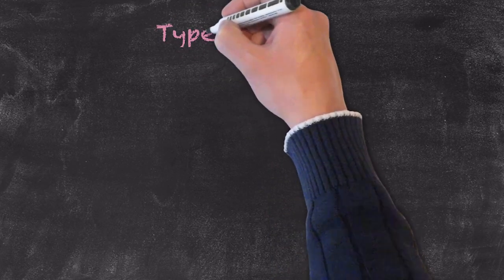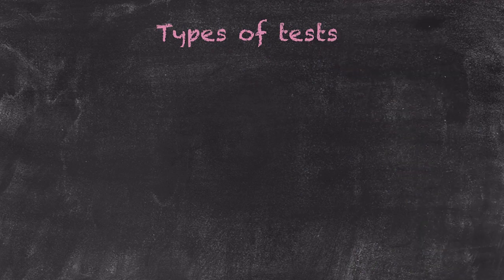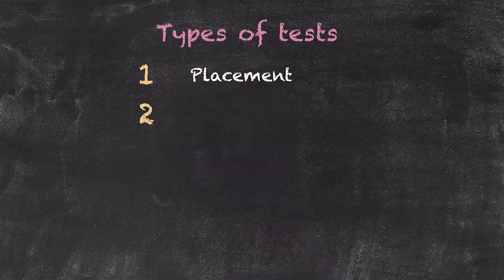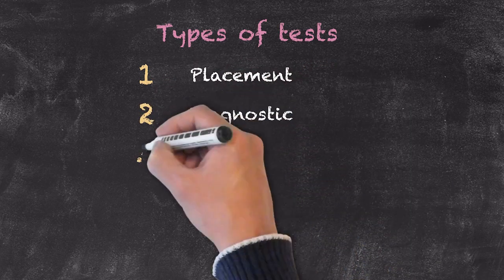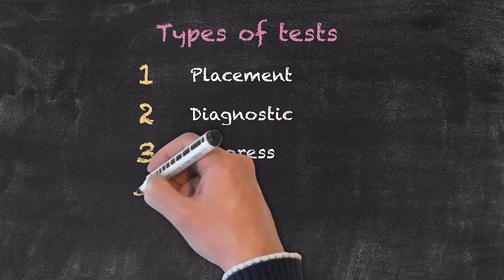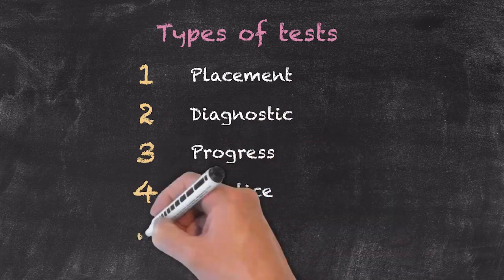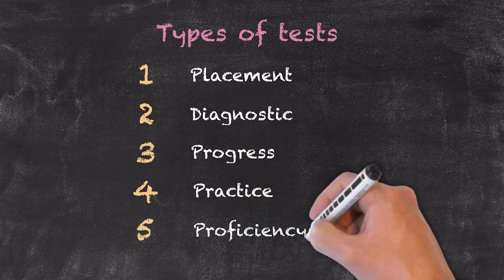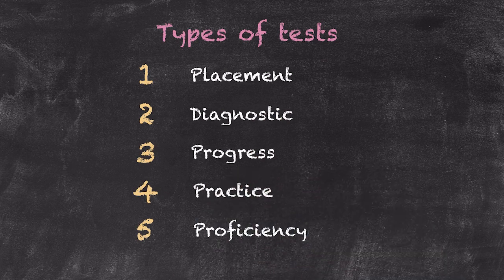Evaluation and Testing of Students - Types of Tests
This video is part of our video series on "Evaluation and Testing of Students". In this video, we cover the different types of tests teachers will come across. These include placement tests, diagnostic tests, progress tests, practice tests and proficiency tests. In the next videos, we will take a look at each type of test in detail.